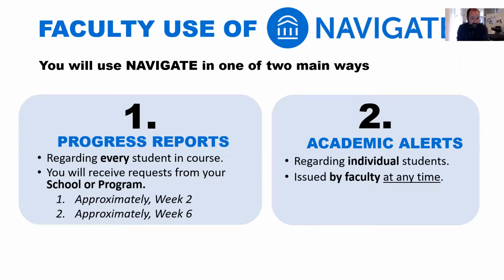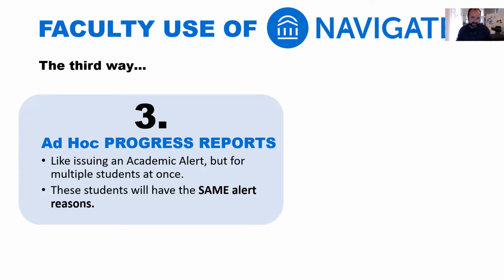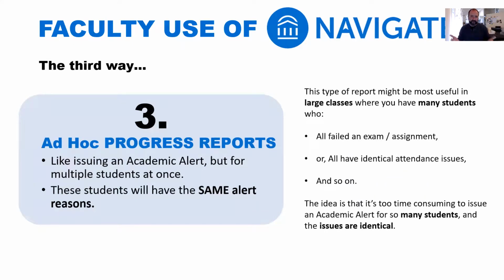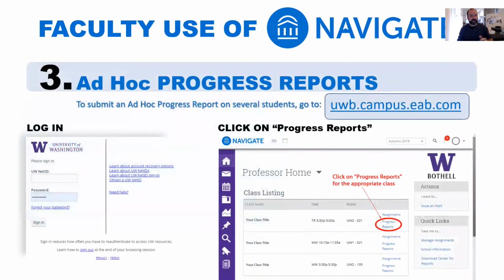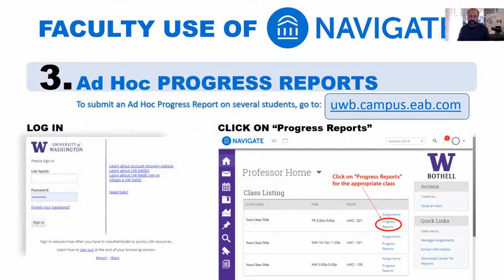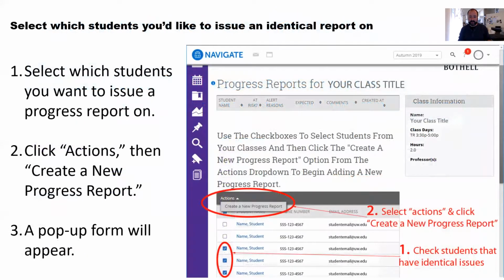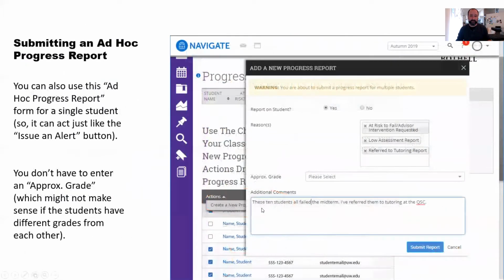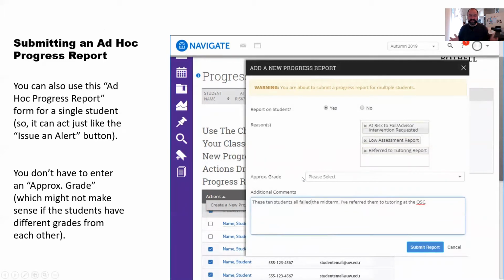NAVIGATE for Faculty (Bonus: "Ad hoc" Progress Reports)